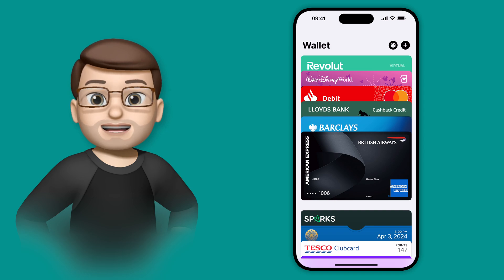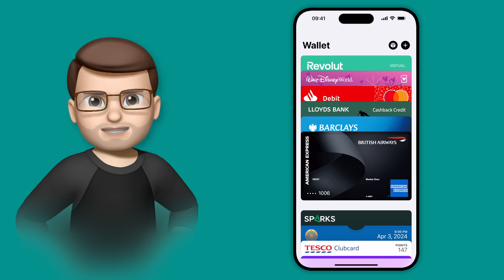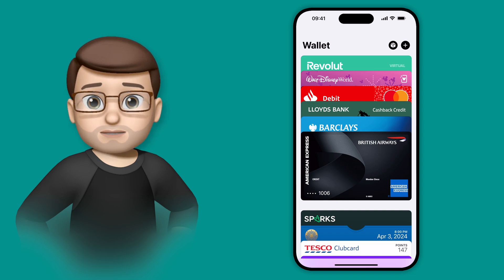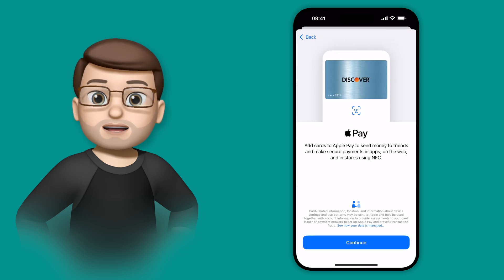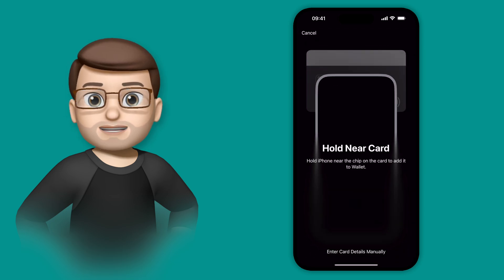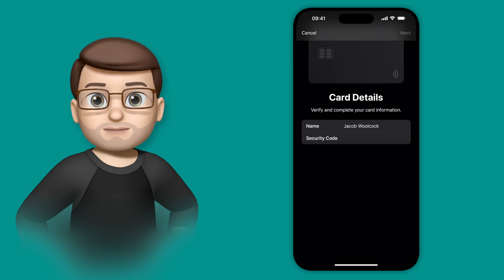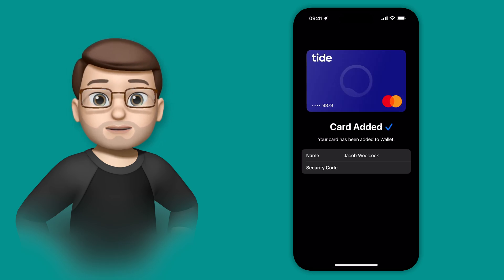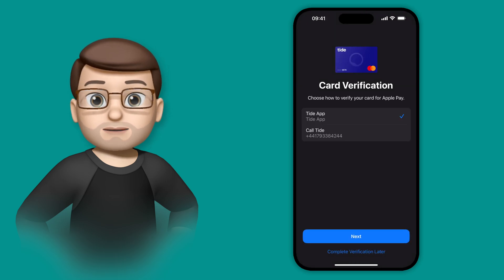Faster Card Setup for Apple Pay using NFC Tags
Learn how iOS 18 has made adding cards to Apple Pay in the Wallet app quicker and easier using NFC technology. This video shows the new seamless process, eliminating the need for camera alignment.